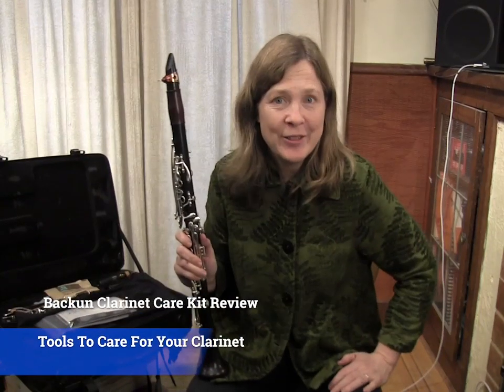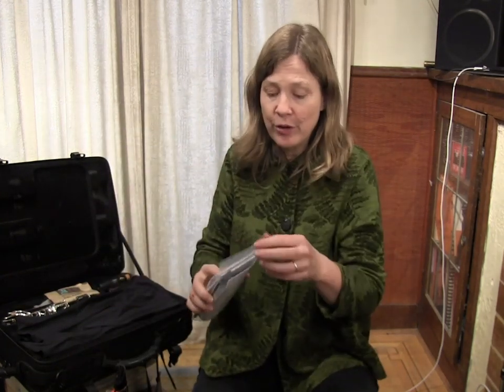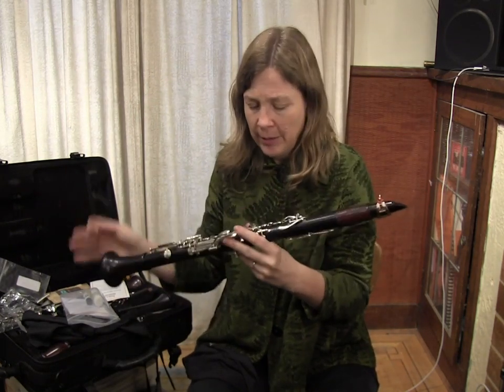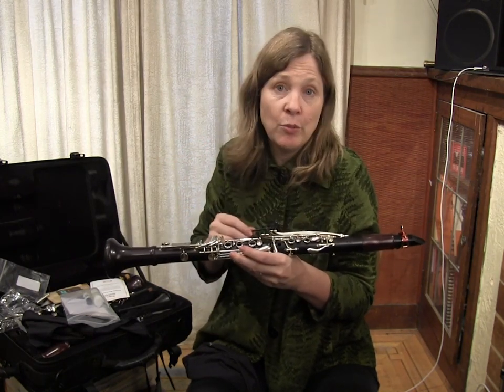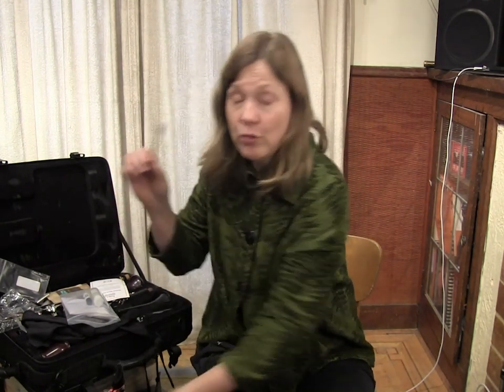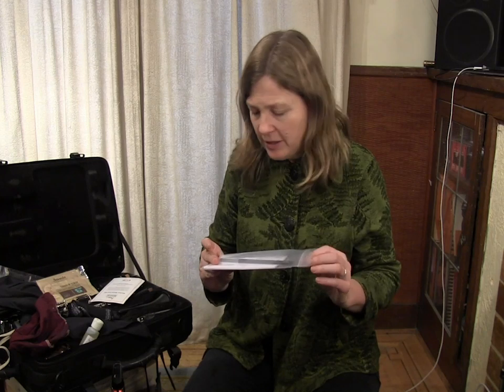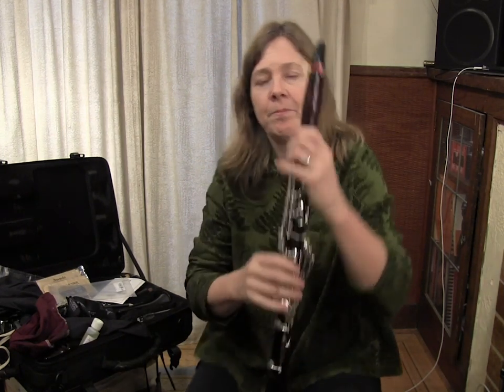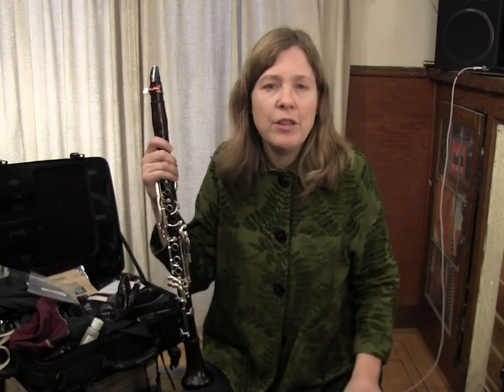Clarinet Care Tools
Michelle Anderson, founder of Clarinet Mentors presents a review of the Backun Wood Care Kit, and advice on how to use these care tools to maintain your clarinet. You can buy many components of this individually.